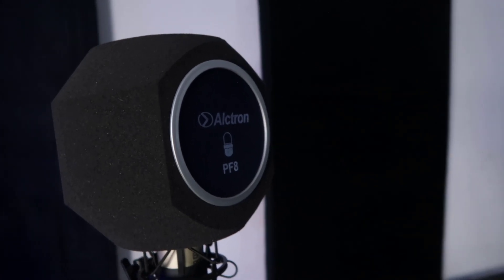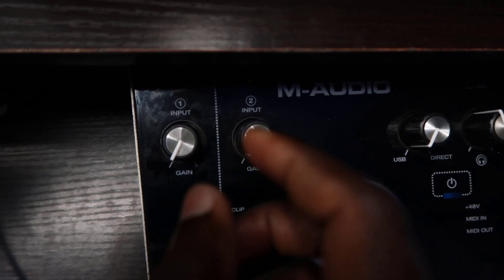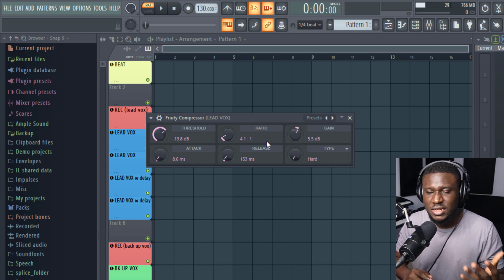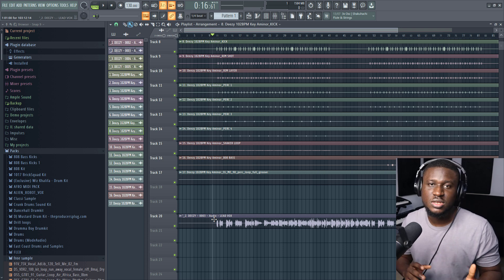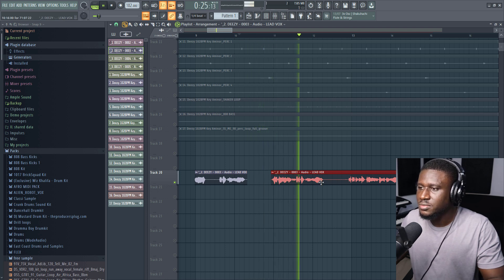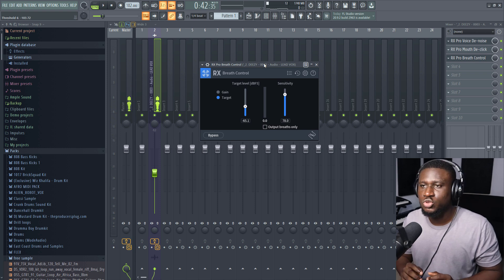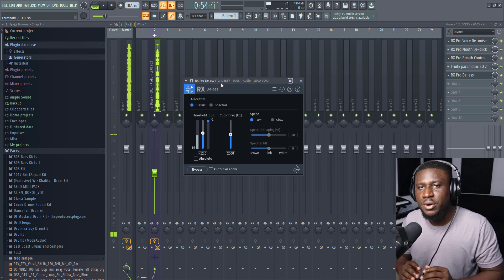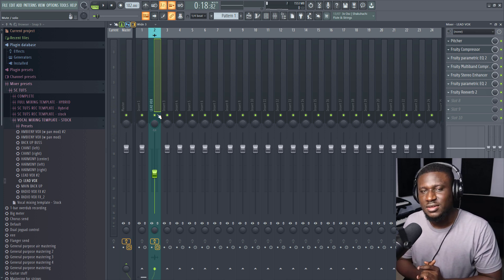How to get clean vocals